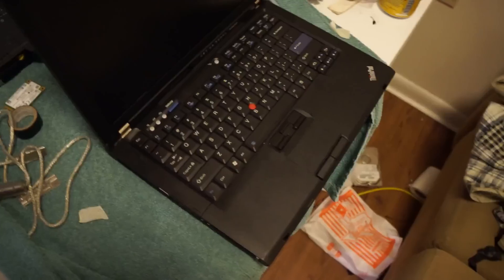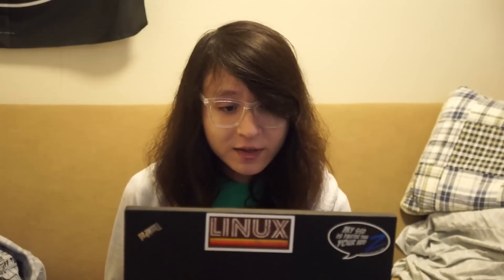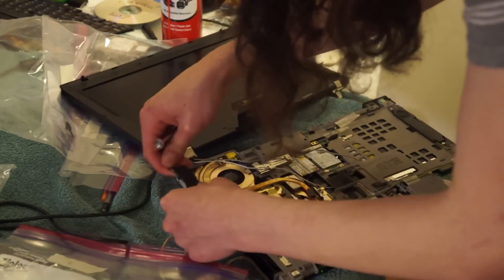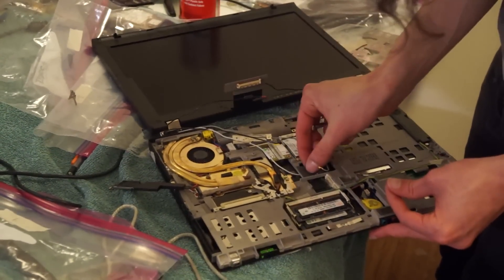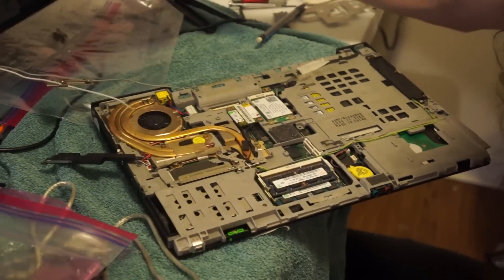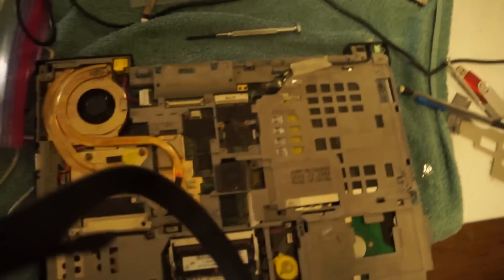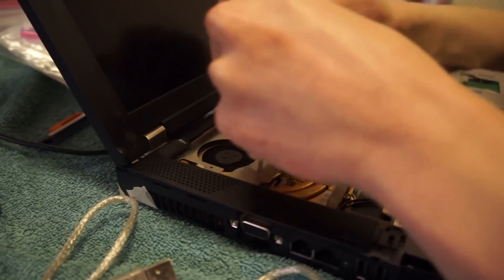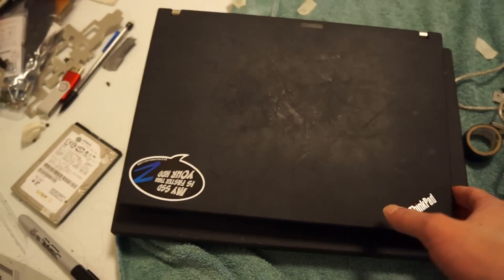Librebooting a t400, Tips and More!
Someone recognized me off lukes podcast we met up in person and librebooted a t400. He also gave me some free stickers!